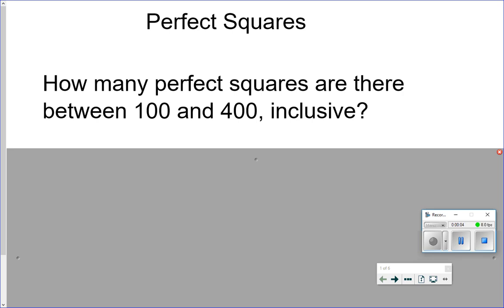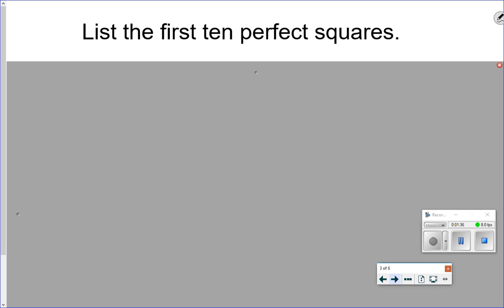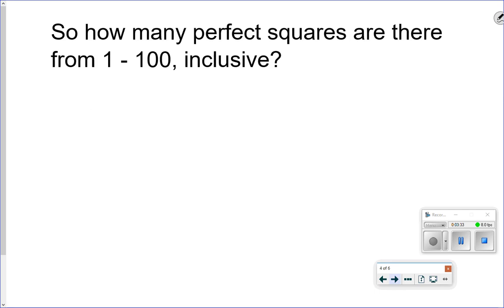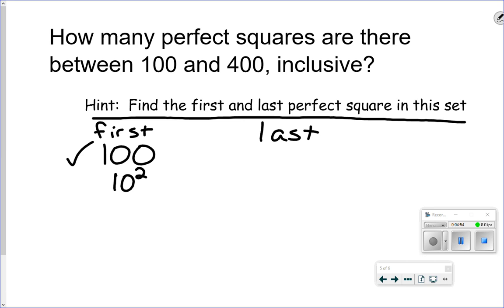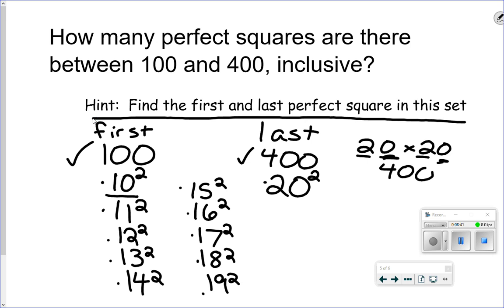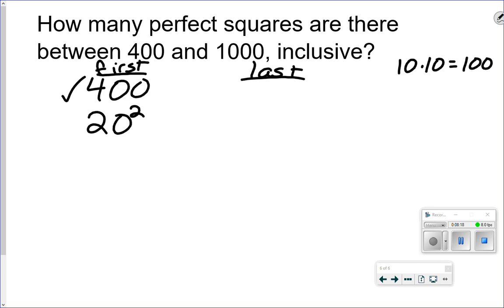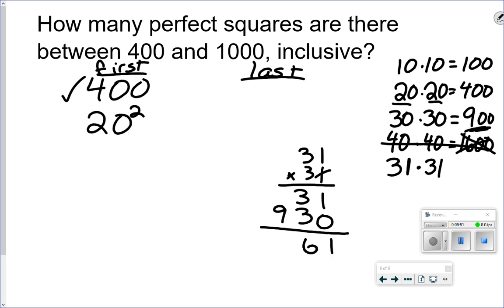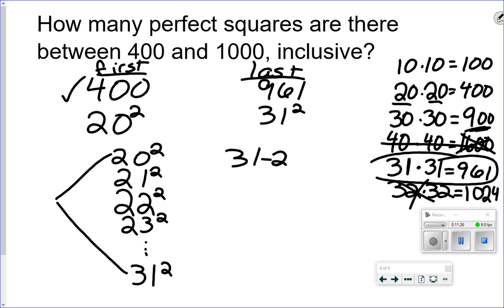Counting Perfect Squares